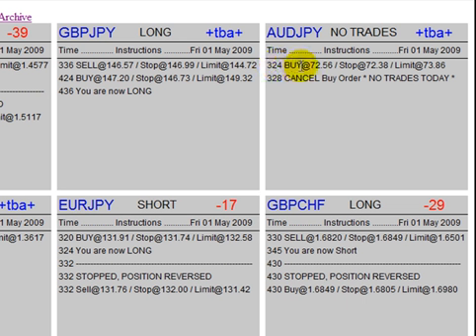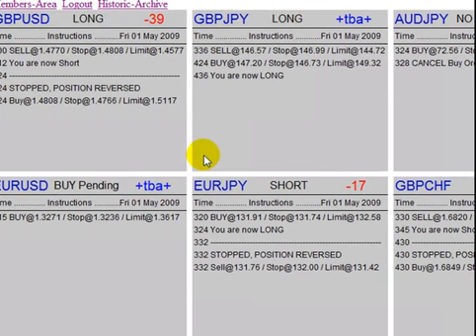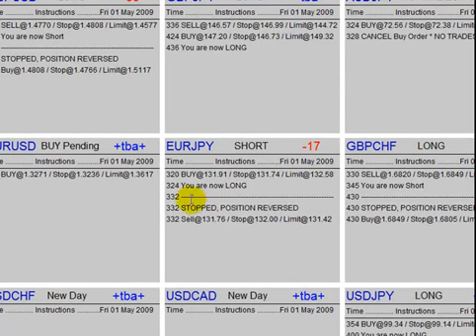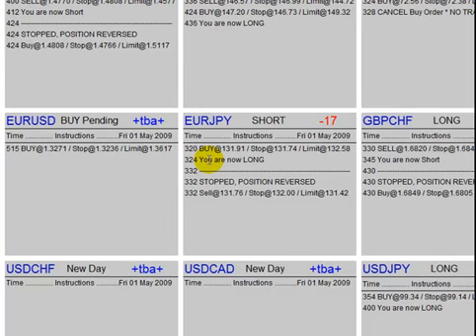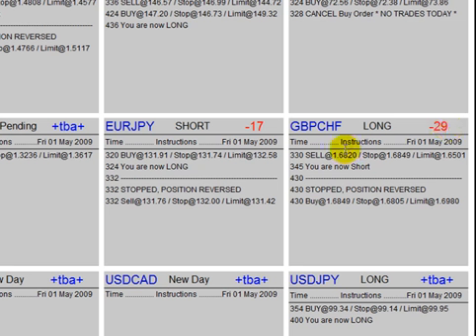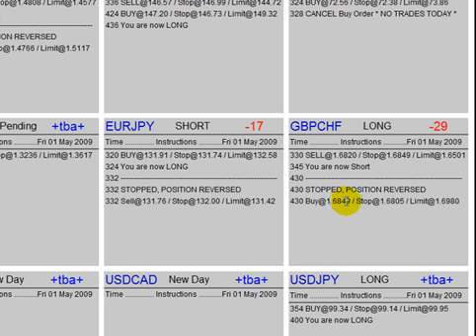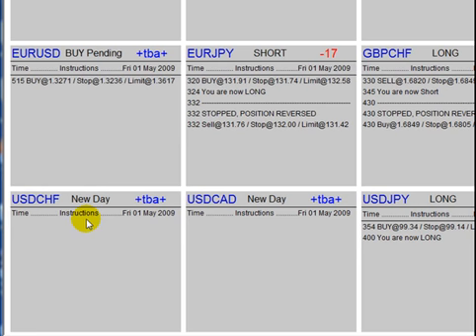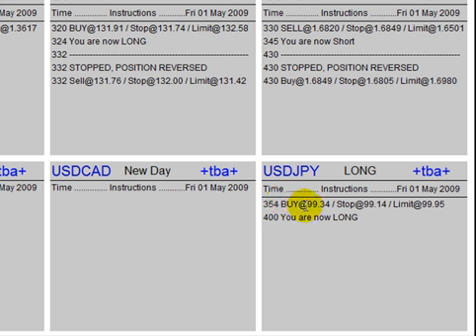3.1) A Tour Of FxSignalTrader's Signal System, Training 2, Part 2 - 2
A Tour Of FxSignalTrader's Signal System is a 2 part series which takes a closer look at our signal system and explains a few more details regarding the service.  This is part 2 of 2.